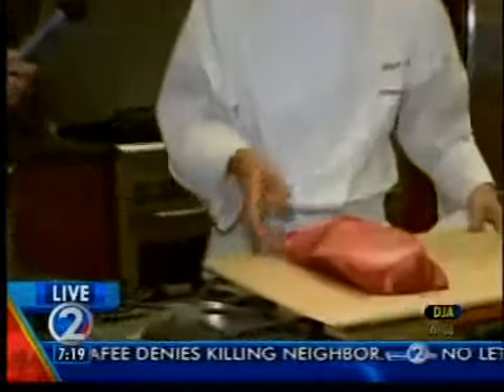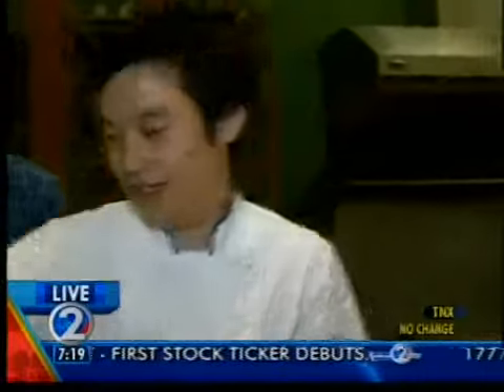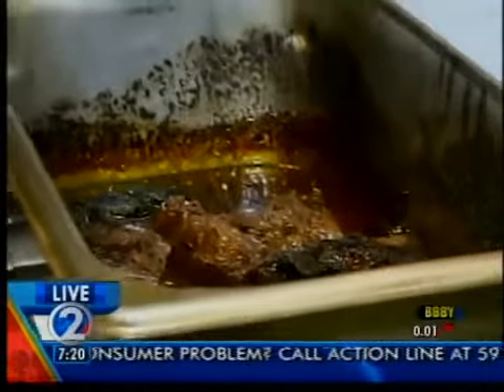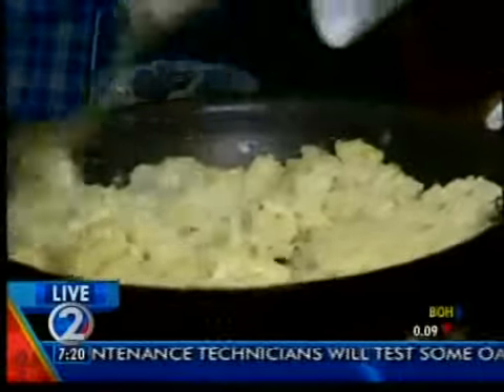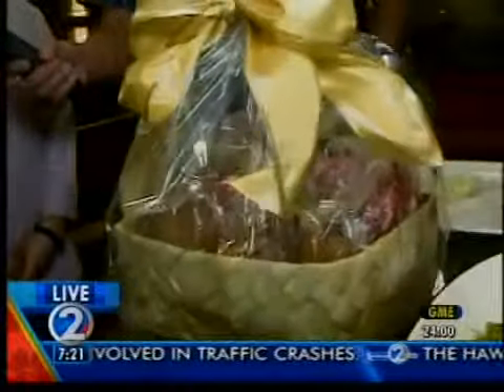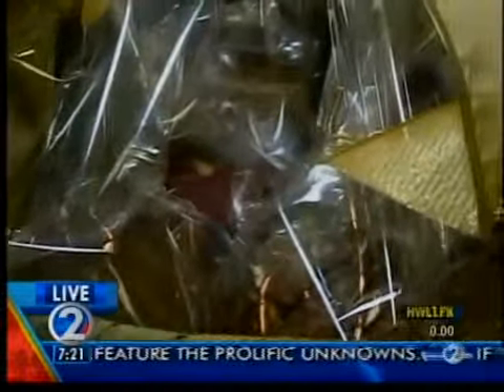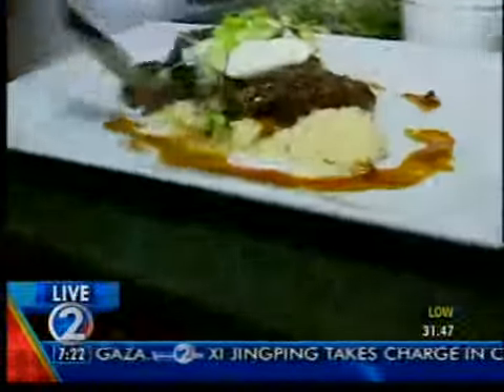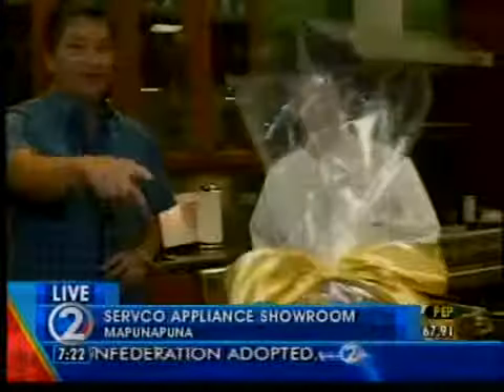11-15-12 Carval Cafe Part 3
11-15-12 Carval Cafe Part 3